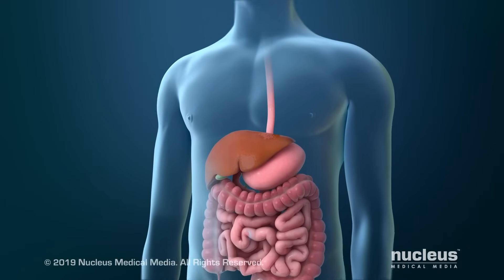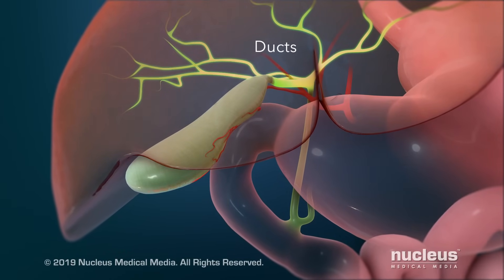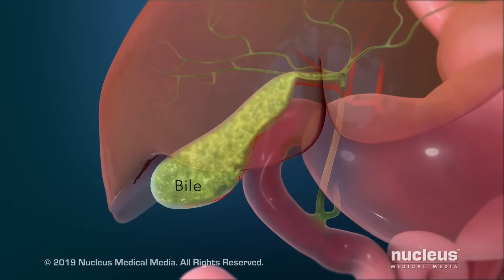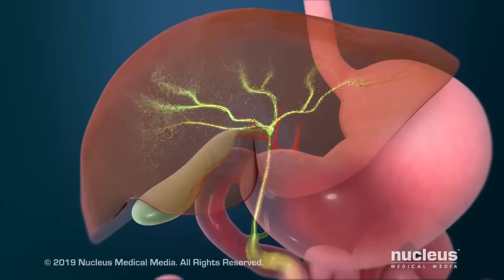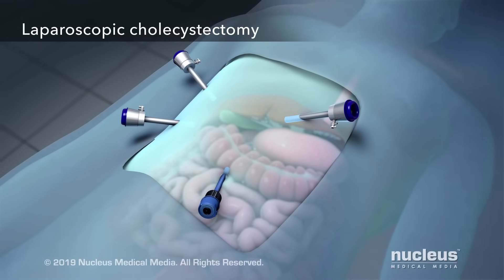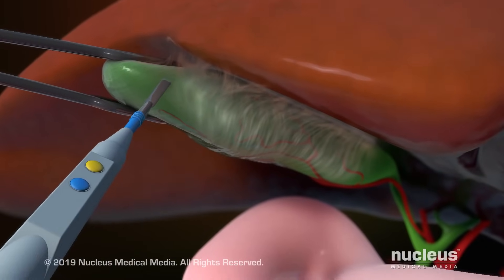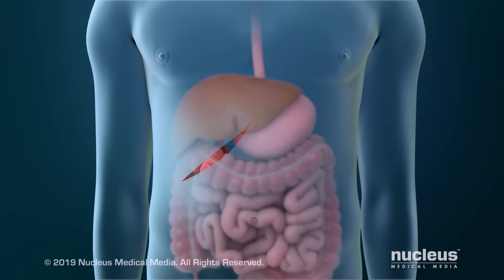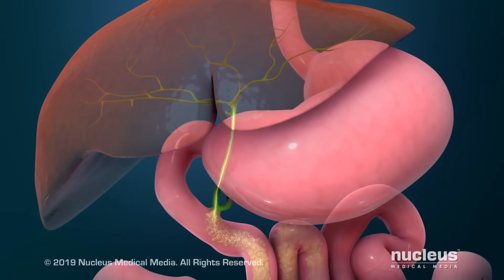Surgery to Remove Your Gallbladder (Open Cholecystectomy)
MEDICAL ANIMATION TRANSCRIPT:  An open cholecystectomy is a surgical procedure to remove your gallbladder through a large incision in your abdomen. Your gallbladder is a pear-shaped pouch underneath your liver. Your liver and gallbladder have small tubes coming out of them called ducts. These ducts merged together into one large duct that attaches to your small intestine. Your liver makes bile, a fluid that breaks down fat in food you eat. Between meals, most bile flows through the ducts into your gallbladder and is stored there. When you're eating fatty food, your gallbladder contracts to release the stored bile into your small intestine. And, your liver releases more bile that flows directly to your intestine. A laparoscopic cholecystectomy is the most common way to remove the gallbladder. It uses tools inserted through tiny incisions in your abdomen, but you may need an open cholecystectomy if a laparoscopic cholecystectomy can't be done safely. In an open cholecystectomy, an incision will be made in your right upper abdomen. Once inside, your surgeon will separate your gallbladder from your liver. Then, your surgeon will clip and cut the duct and artery leading to your gallbladder and remove your gallbladder. At the end of the procedure, your incision will be closed with staples, stitches, or skin glue. Once your gallbladder has been removed, you will still be able to digest fat because bile will flow directly from your liver into your small intestine. If you have questions about an open cholecystectomy, talk to your healthcare provider.

ANH18219